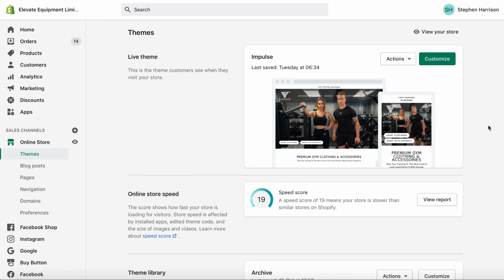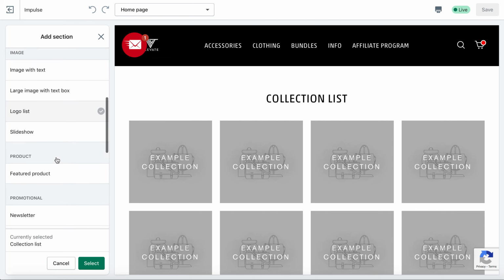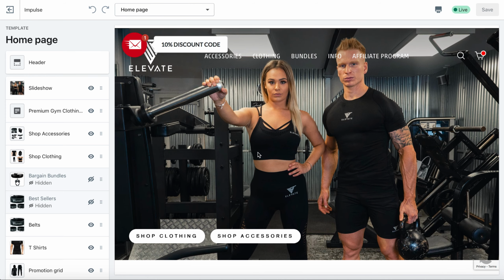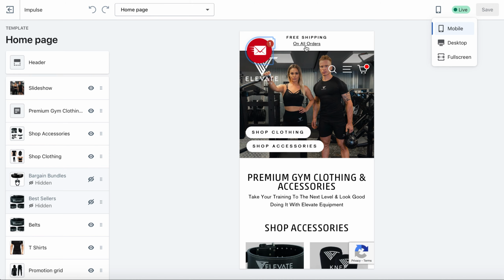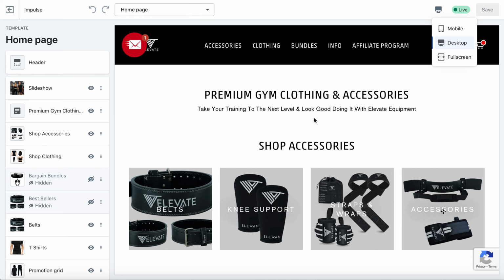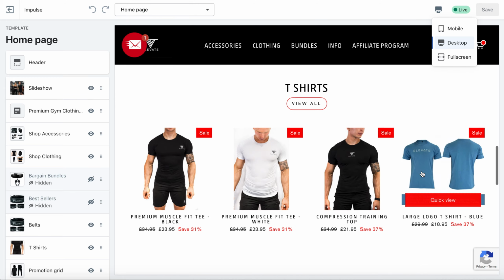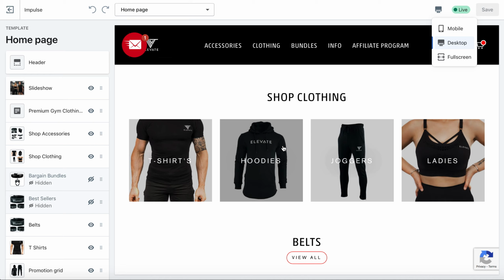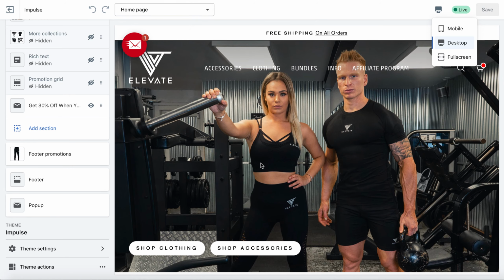Home page how to design a home page